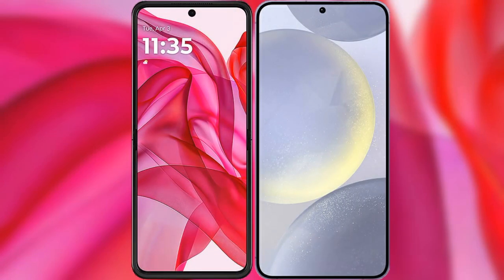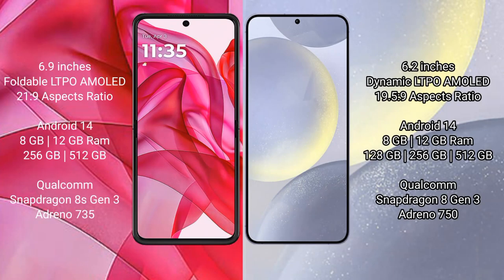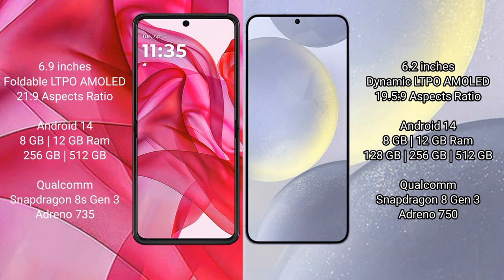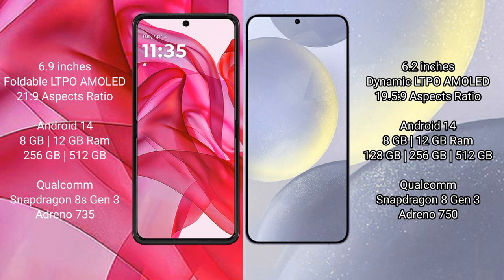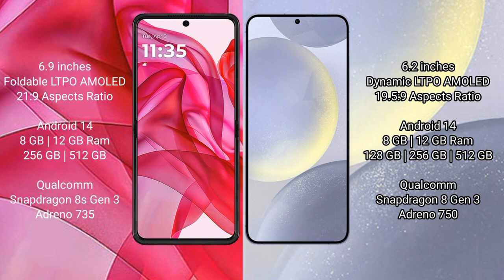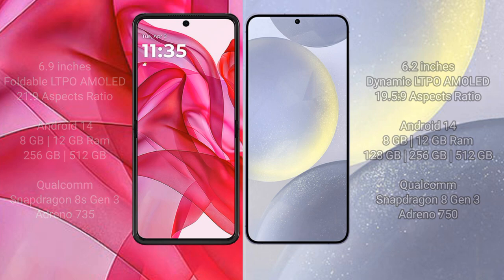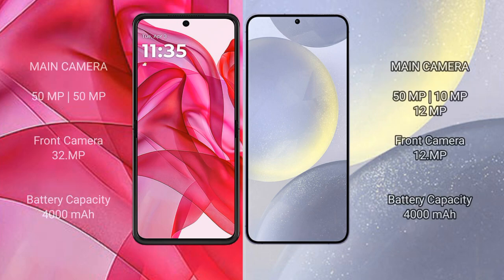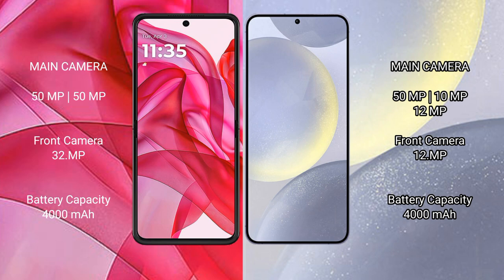Motorola Razr 50 Ultra vs Samsung Galaxy S24 Review